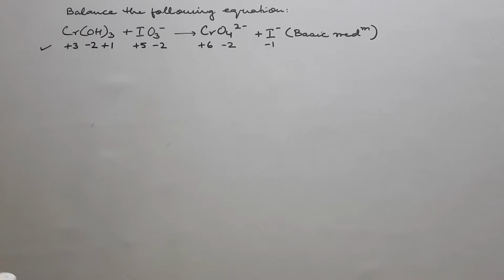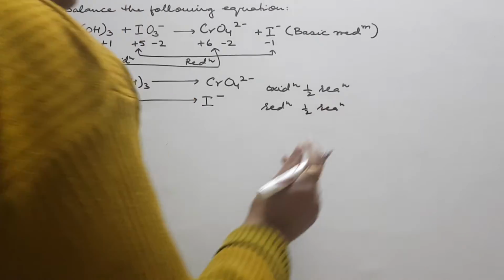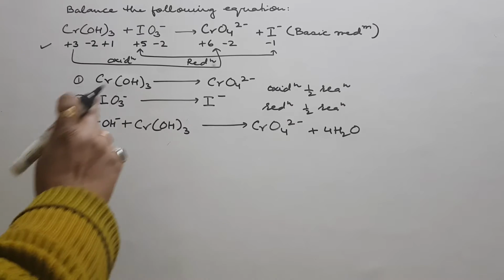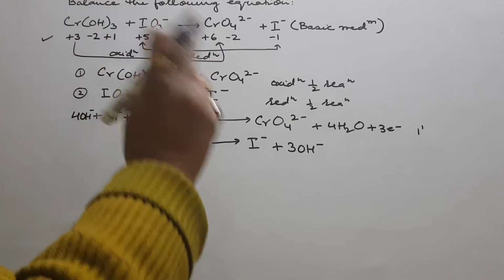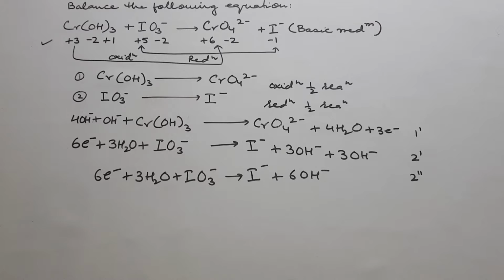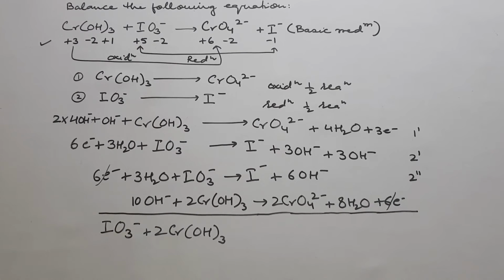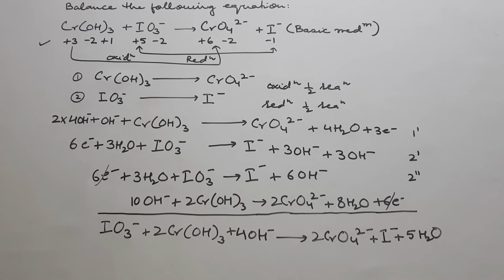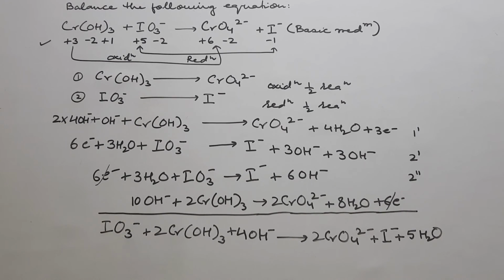Redox balancing basic med. V 9